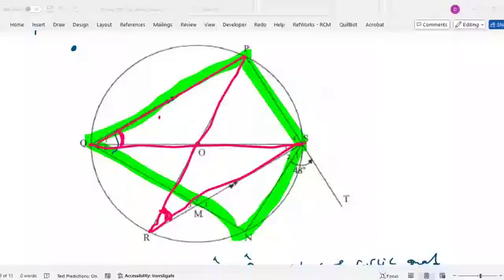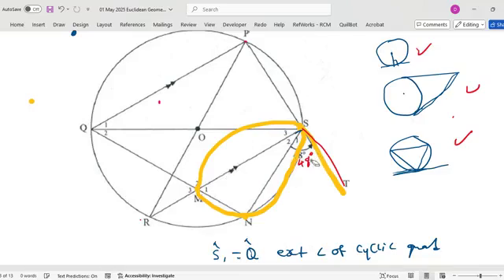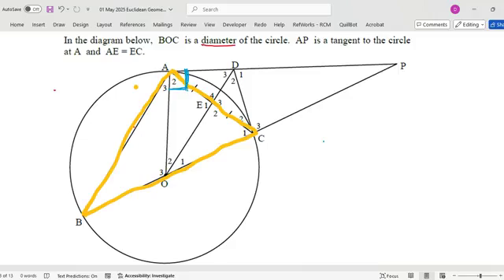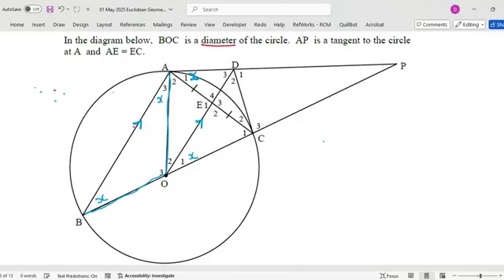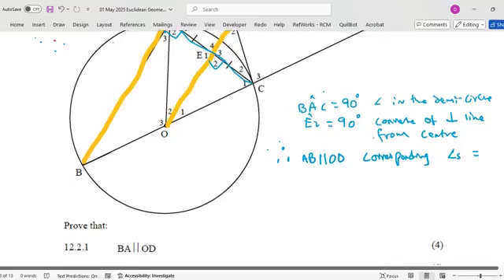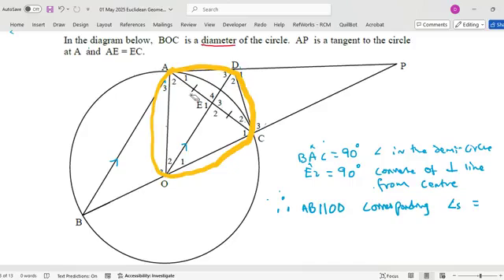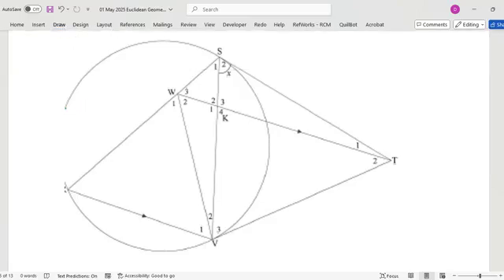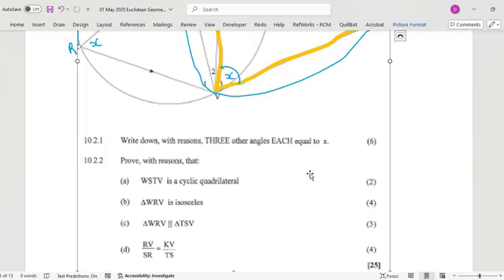Grade 11 and 12: Proving parallel lines, a tangent and cyclic quad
Proving that lines are parallel
Proving that a line is a tangent to a circle
Proving if a circle is a cyclic quadrilateral